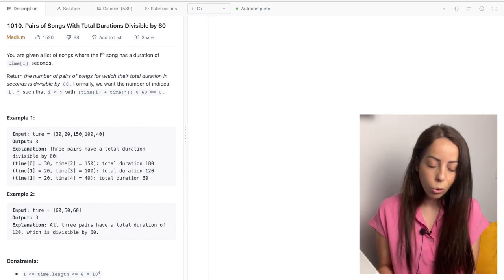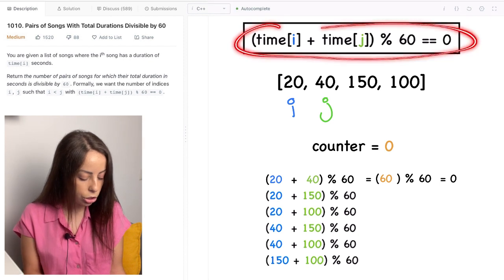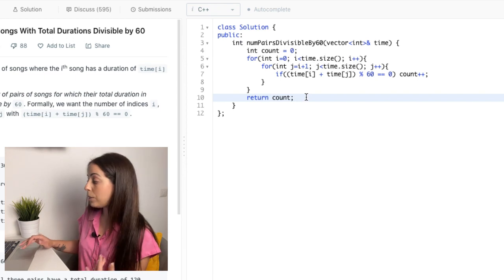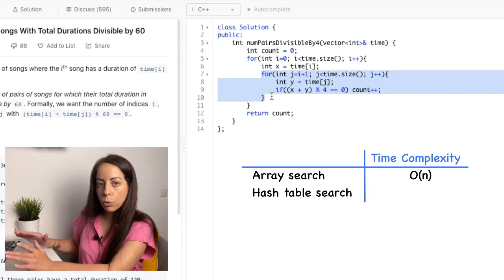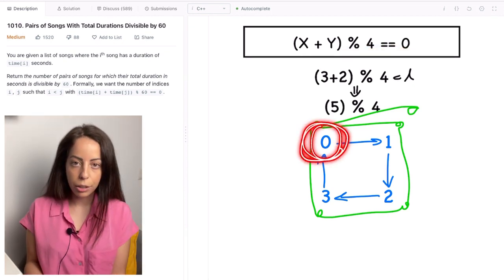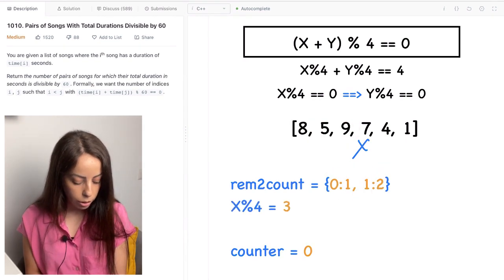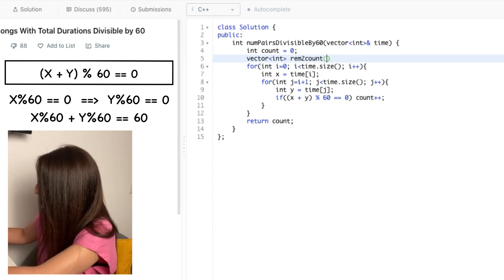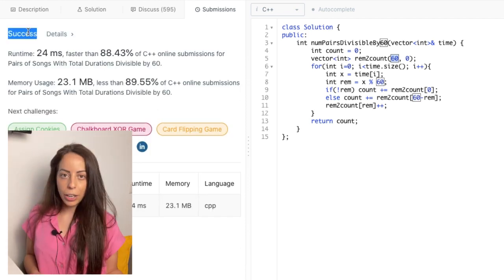LeetCode 1010. Pairs of Songs with Total Durations Divisible by 60 [Coding Question Explained]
In this video I explain the solution of an Amazon coding interview question “Pairs of Songs with Total Durations Divisible by 60” [LeetCode 1010].